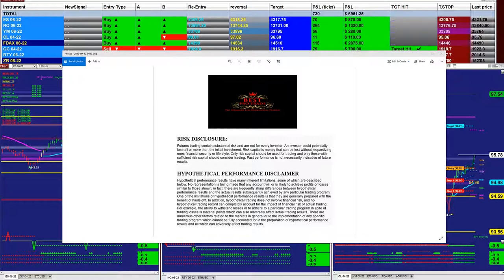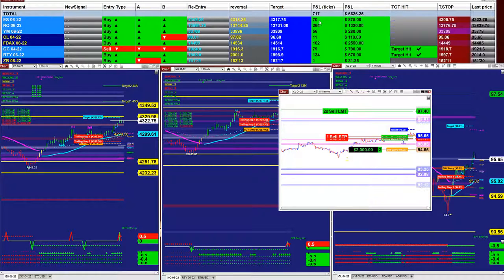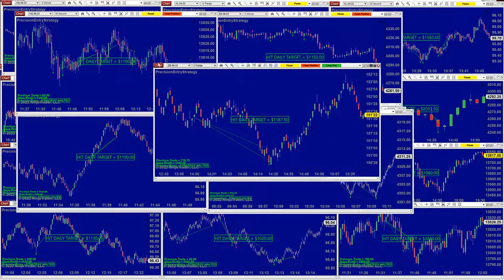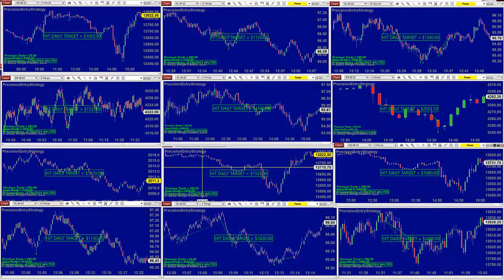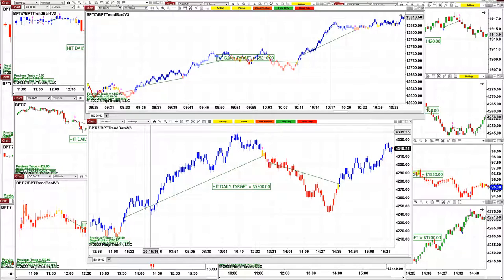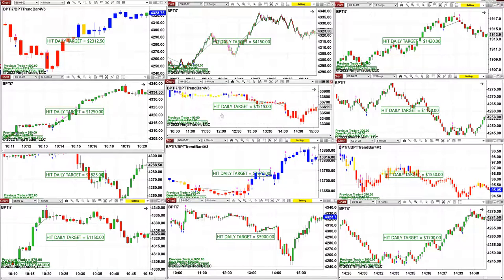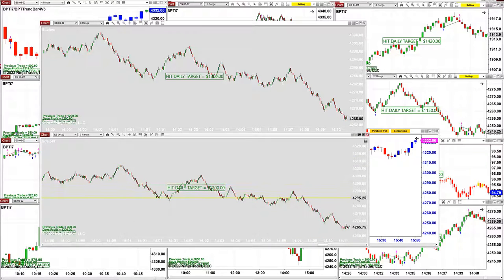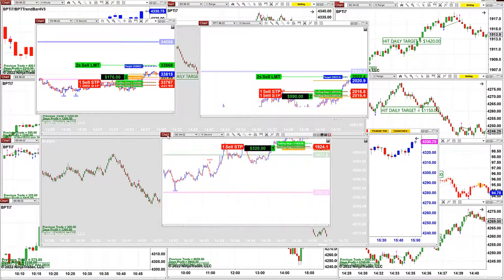Autotrader, Automated Trading, Ninja Trader, Automated Signal Entry , Best Pro Trading 4022